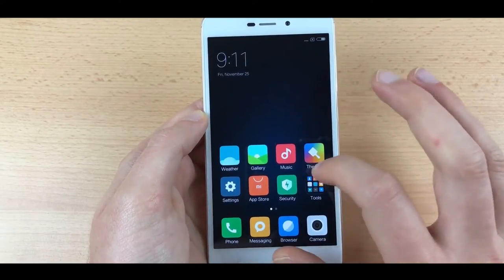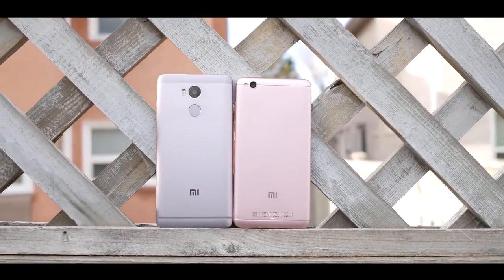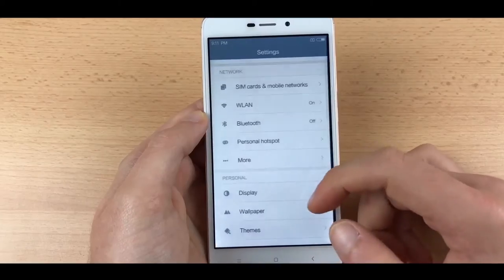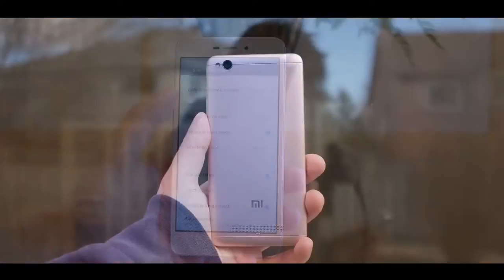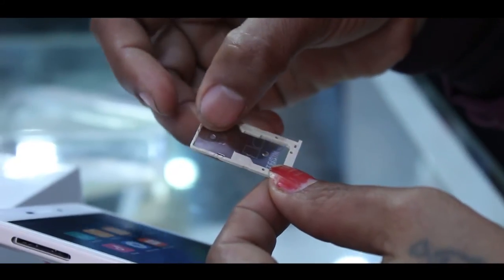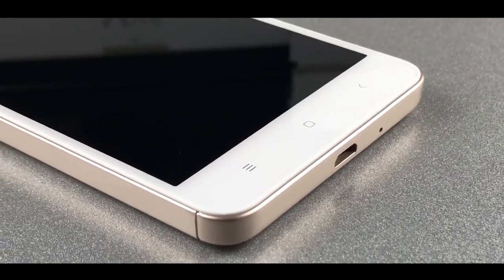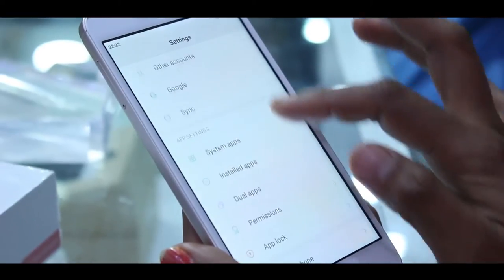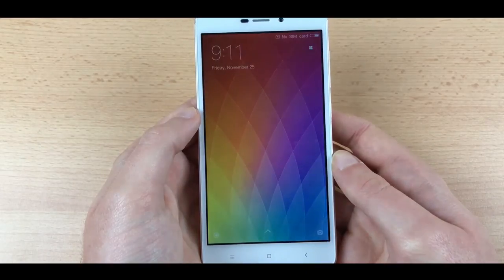Xiaomi Redmi 4A Review